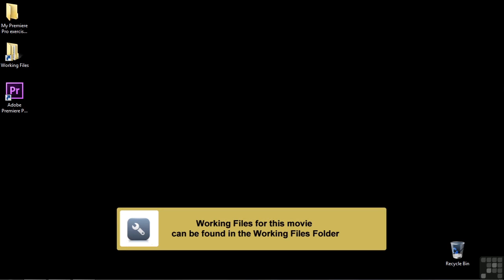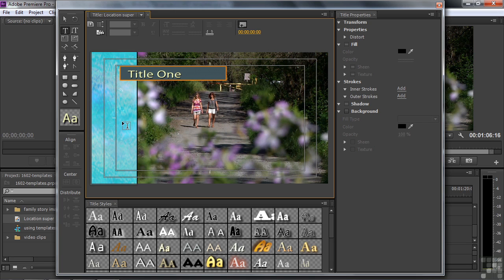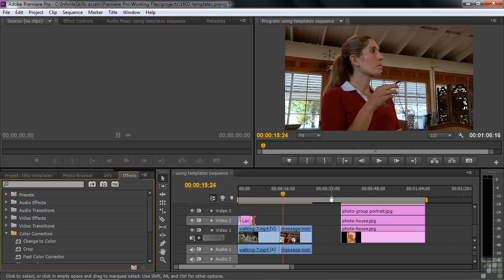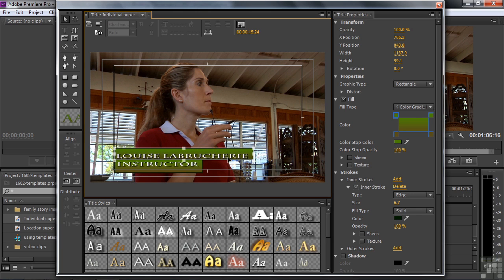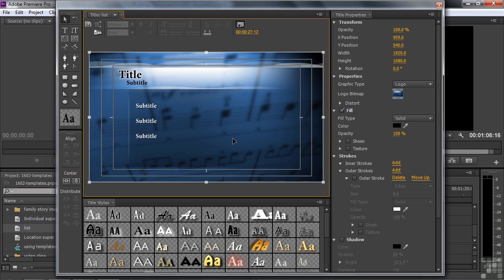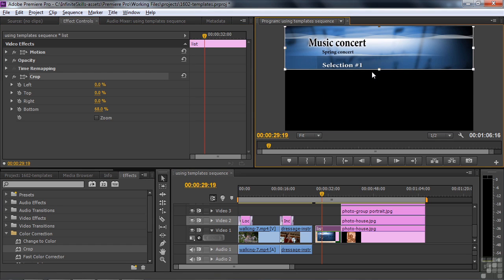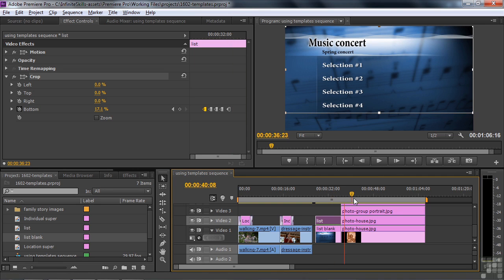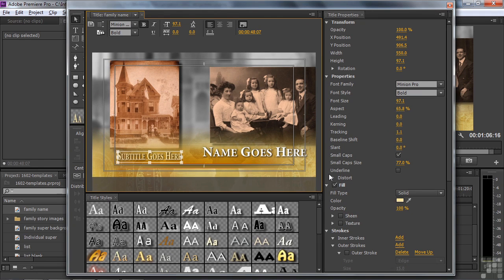1602 Starting With A Template